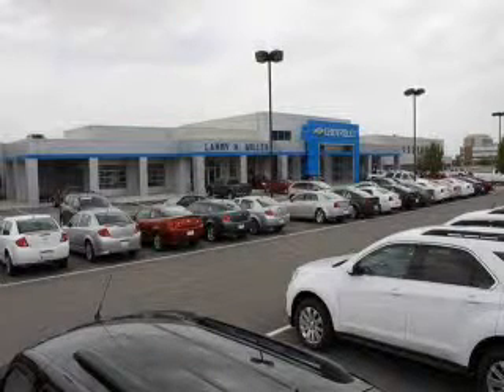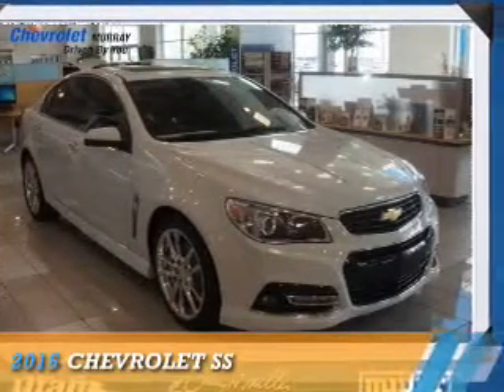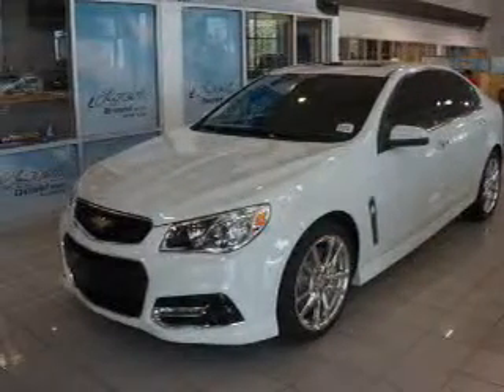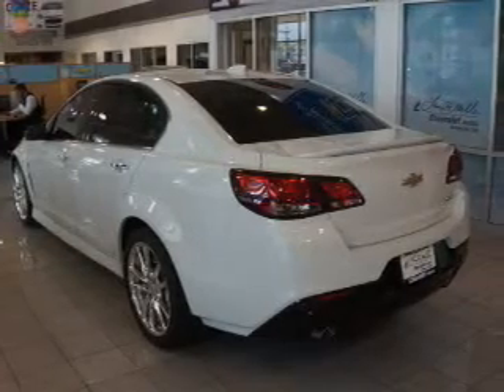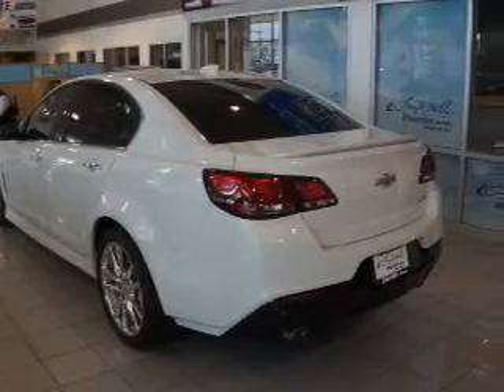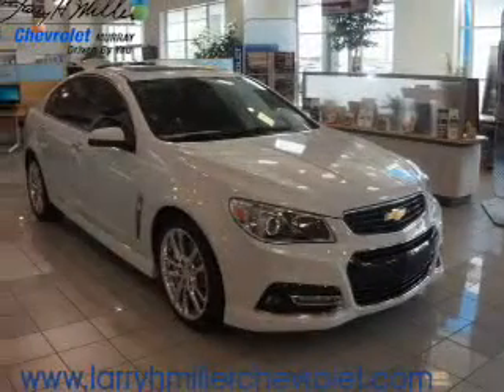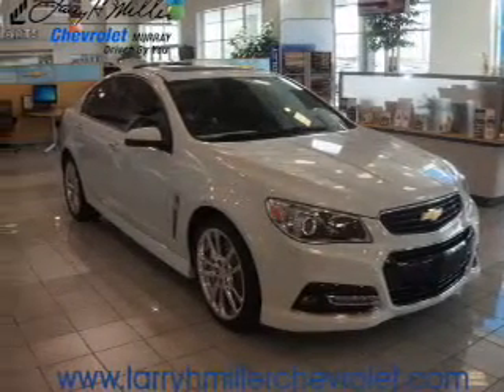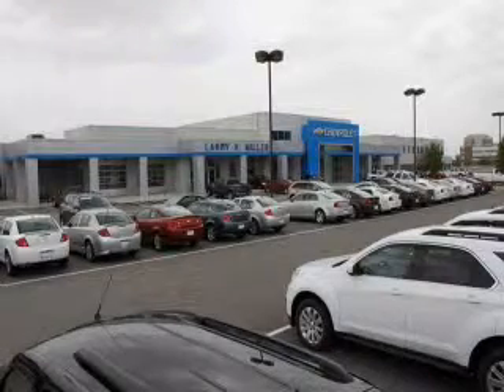2015 Chevrolet SS NG0951 - Murray UT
Year: 2015
Make: Chevrolet
Model: SS
Trim:
Engine: 6.2 liter 8 cylinder RWD
Transmission: Dual Shift Gearbox
Color:
Mileage: 6
Address:
VIN:6G3F15RW5FL107485